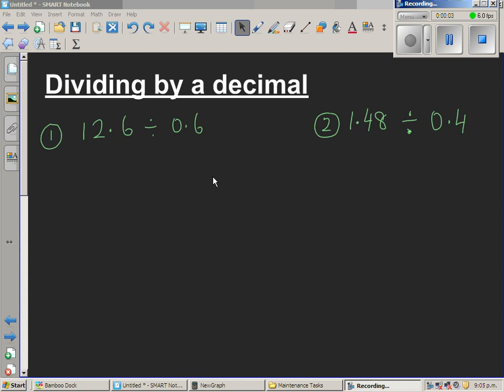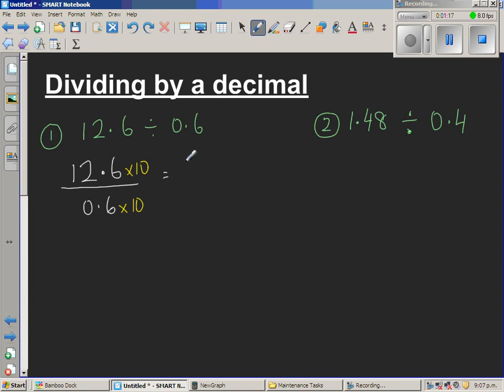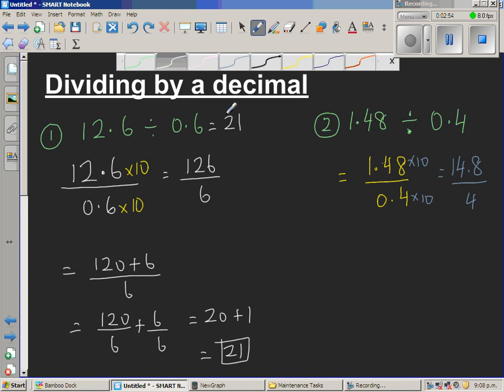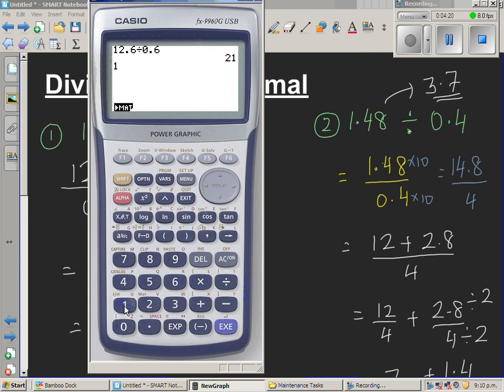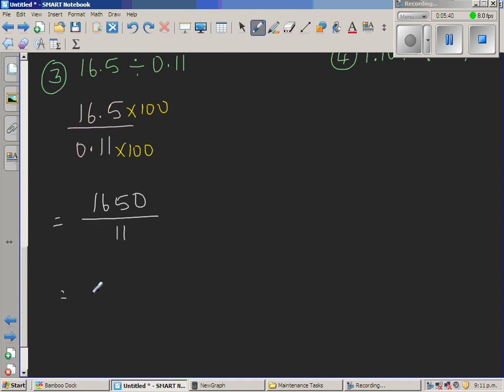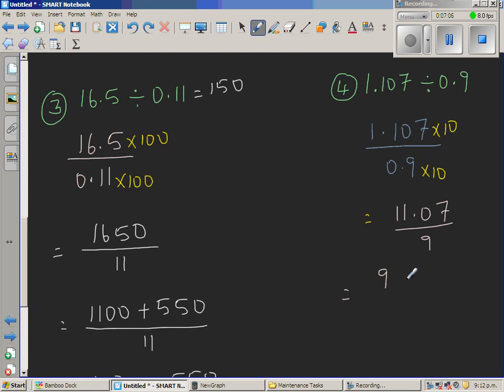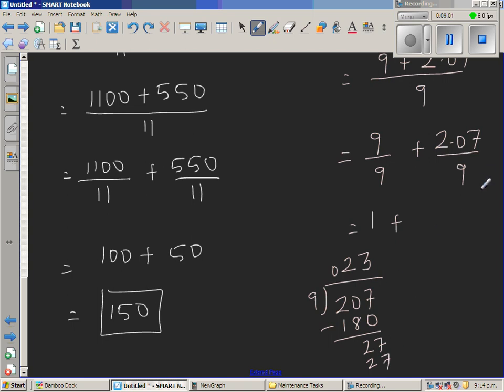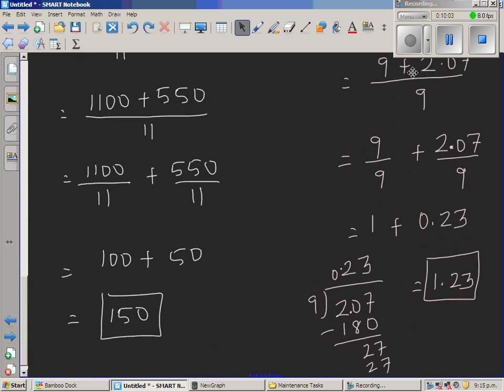Dividing a decimal by a decimal